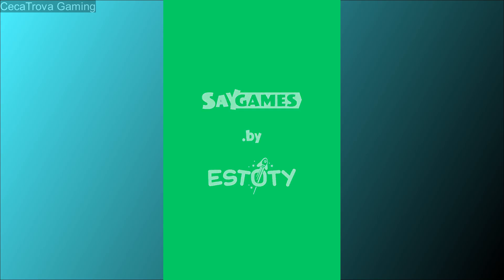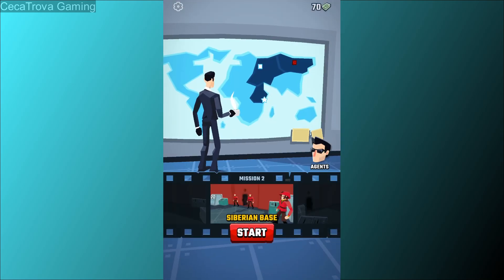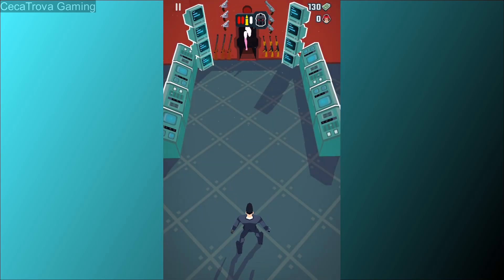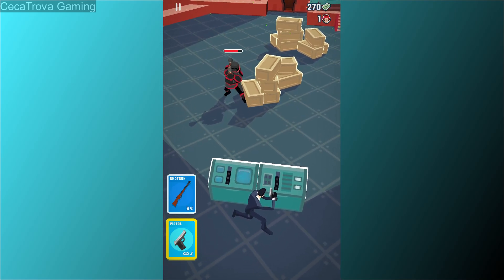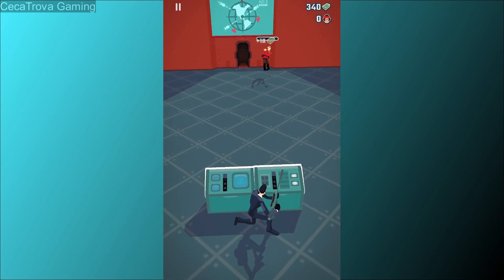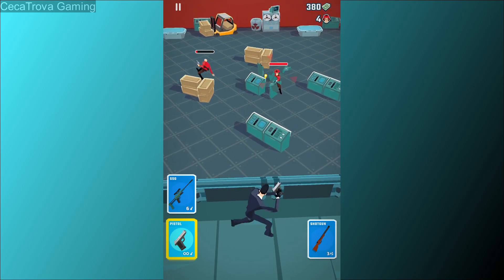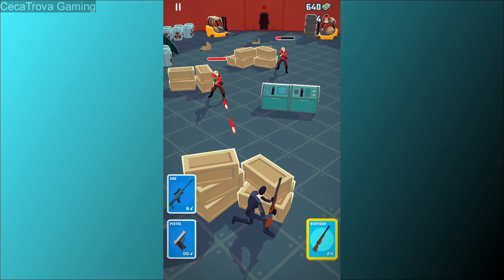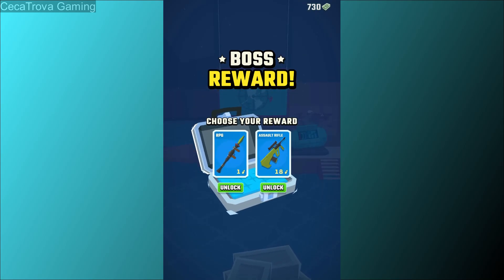Agent Action Gamplay #1 Mission 1 2 3 Walkthrough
Agent Action complete Missions 1, 2 & 3 gameplay walkthrough

Agent Action is a spy who's sole purpose is to save the world from all kinds of evil. His main nemesis is doctor EVIL who has a plan to destroy the whole world by unleashing a massive strike of nuclear warheads. Agent Action is humanities last hope. Run. Shoot. Cover. Take action! Save the world!